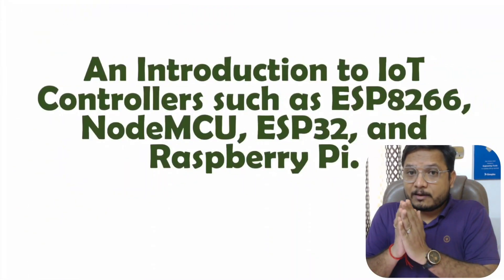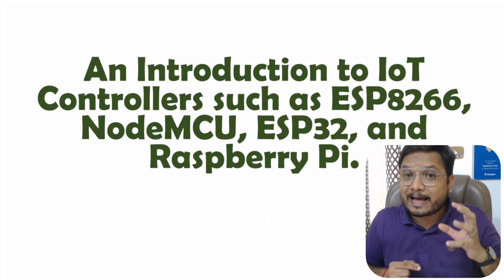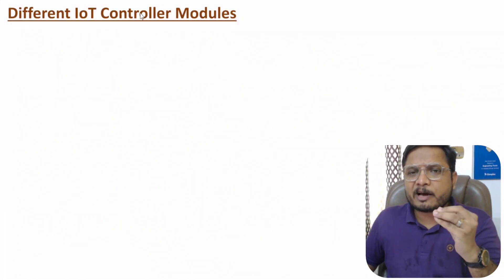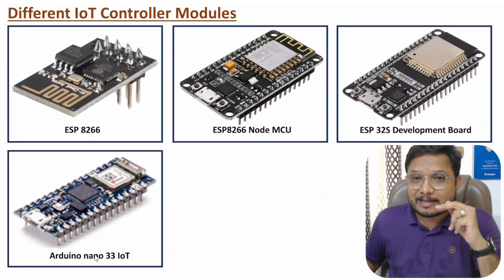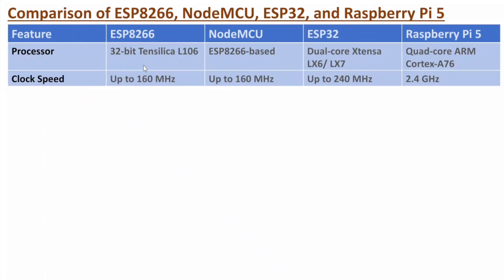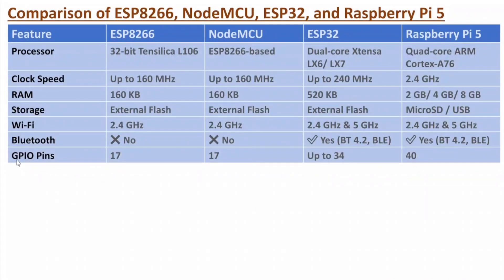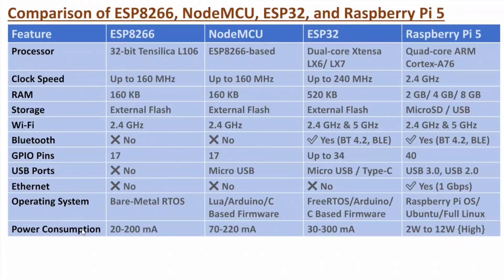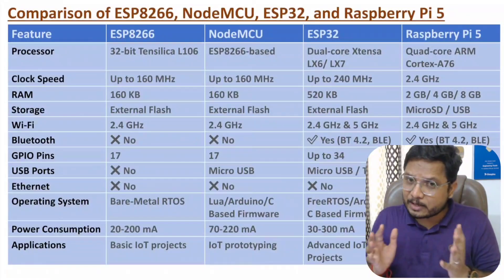Introduction to IoT Controllers: ESP8266, NodeMCU, ESP32, and Raspberry Pi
Introduction to IoT Controllers is explained with the following timecodes:

0:00 – Intro
1:30 – Why do we need an IoT Controller?
2:51 – Example
4:08 – Different IoT Controller Modules
7:54 – Comparison of ESP8266 NodeMCU ESP32 and Raspberry Pi 5

Introduction to IoT Controllers is explained with the following outlines:
1. IoT - Internet of Things
2. Introduction to IoT Controllers
3. Why do we need an IoT Controller?
4. Example of Controller interfacing with Internet
5. Different IoT Controller Modules
6. Comparison of ESP8266 NodeMCU ESP32 and Raspberry Pi 5